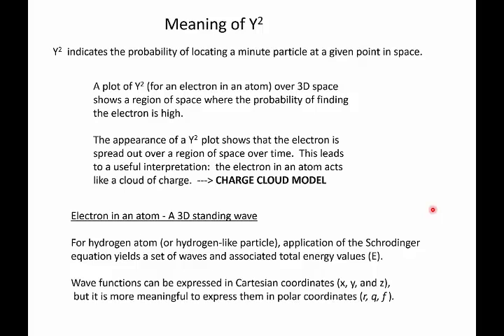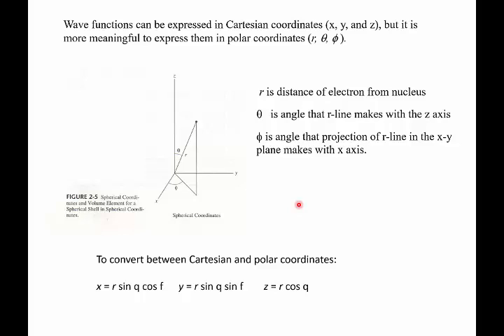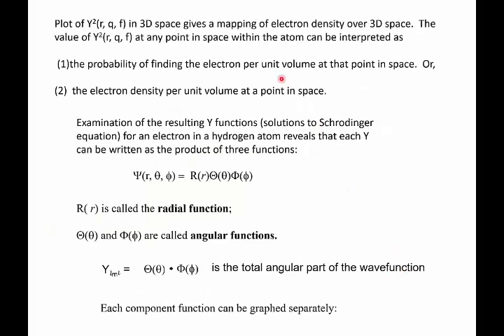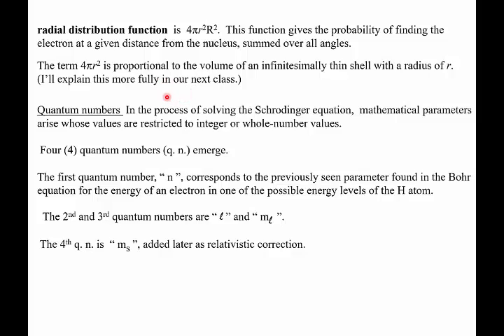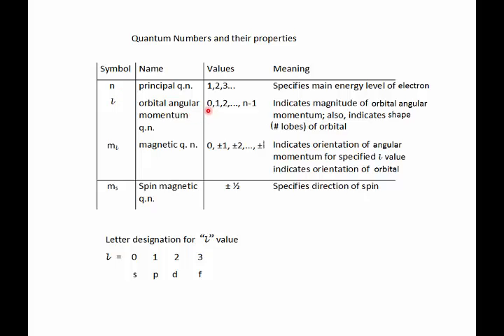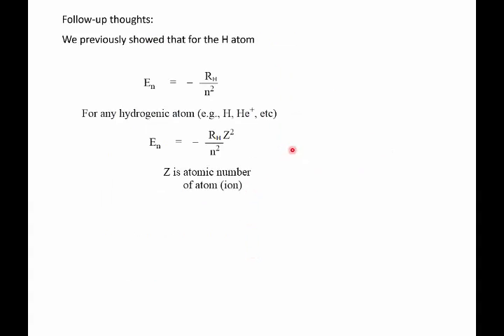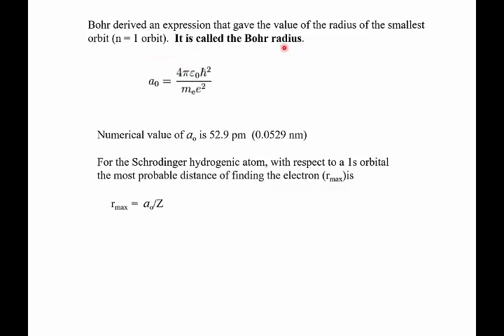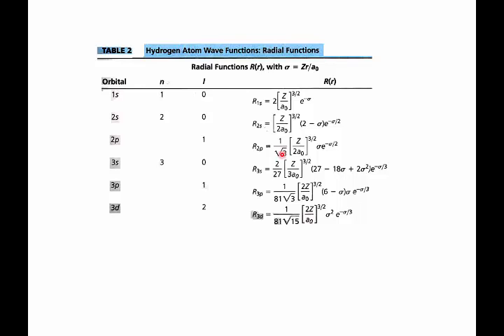Video, Atomic Structure intro, Part 2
Plotting Psi-squared